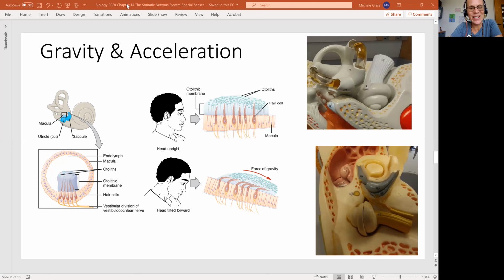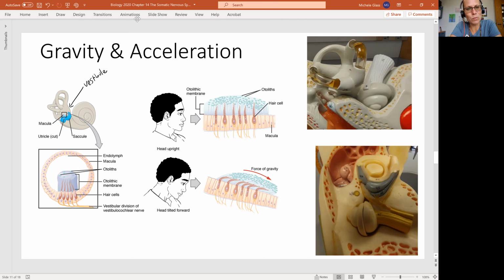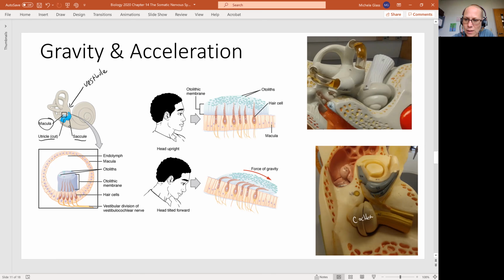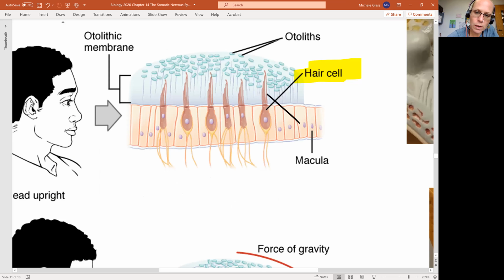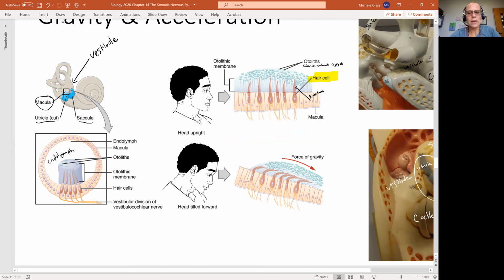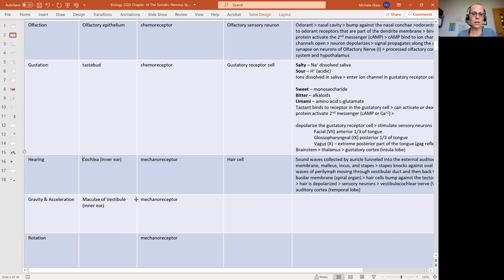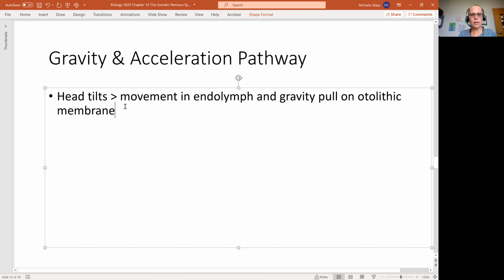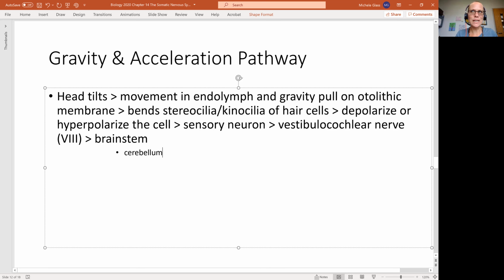Biology 2020 The Somatic Nervous System Gravity & Acceleration (Video 5)